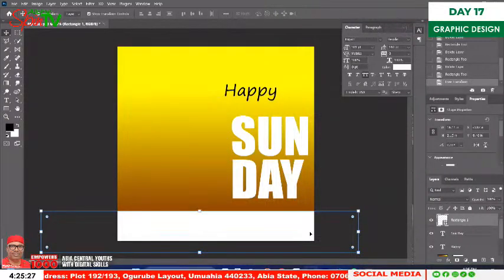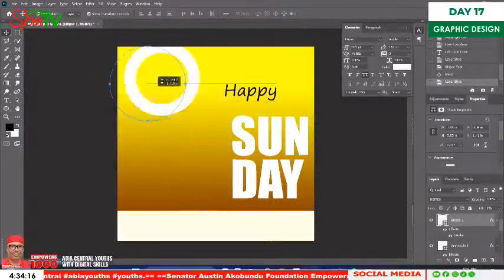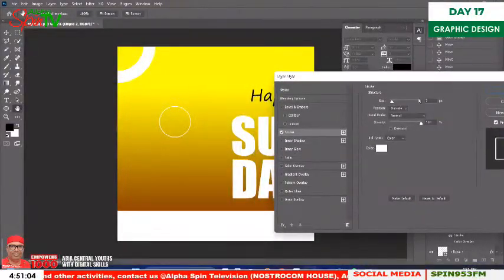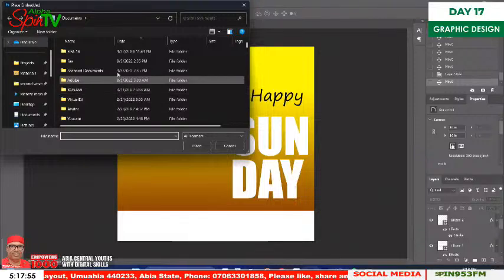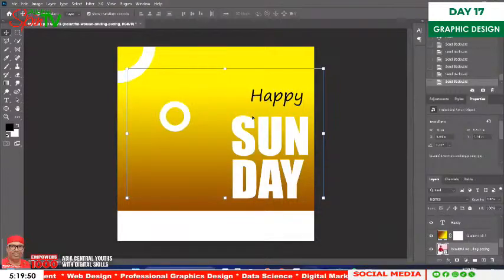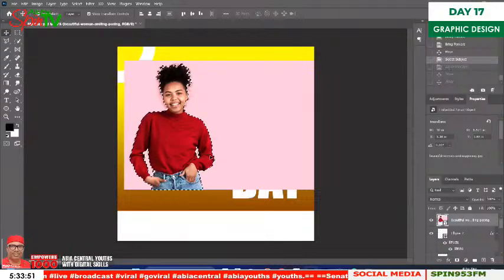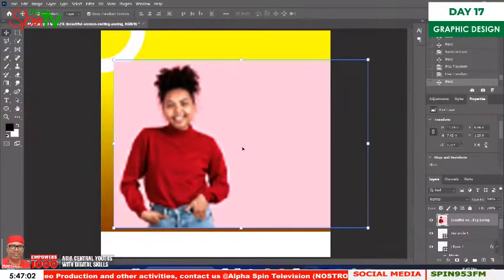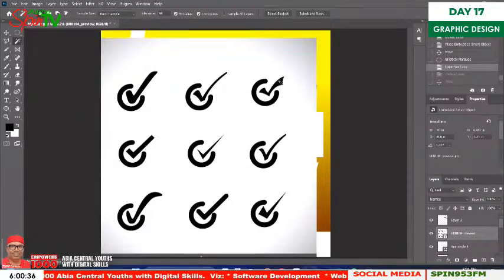SEN AKOBUNDU EMPOWERS 1000 ABIA CENTRAL YOUTHS WITH DIGITAL SKILLS - BATCH II - DAY 17 (GRAPHIC DES)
Viz:
* Data Science
* Website Design
* Professional Graphics Design
* Software Development
* Digital Marketing
* Forex Trading